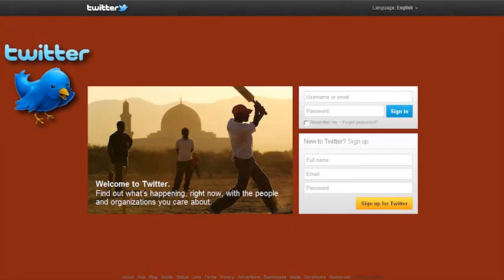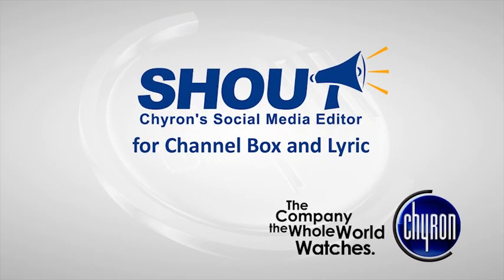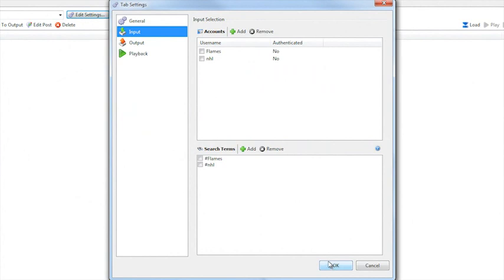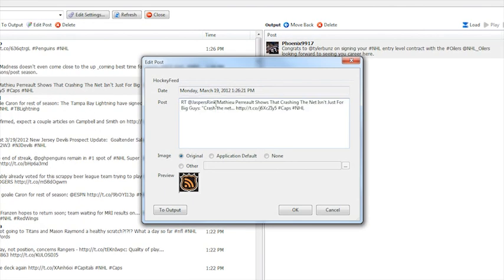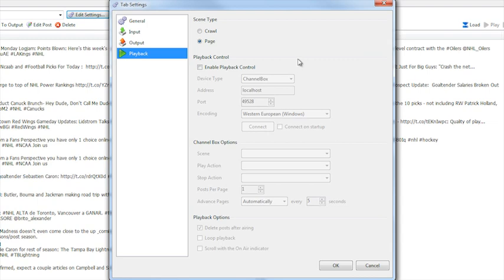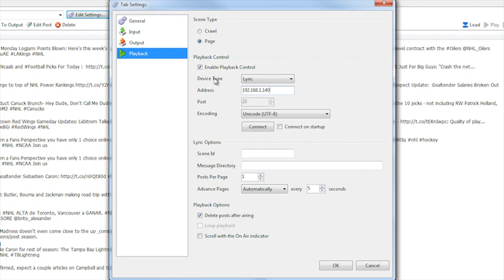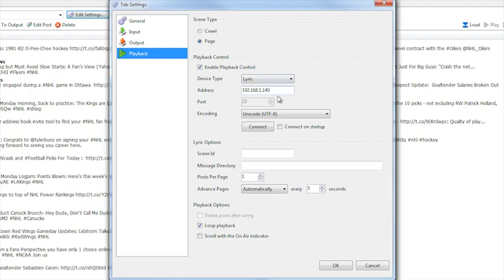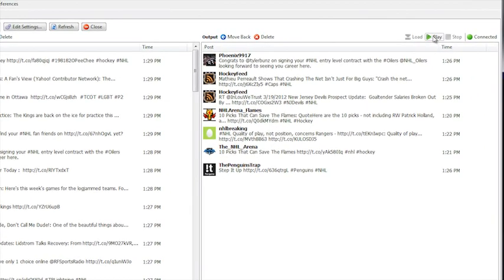SHOUT - Demo (2012)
Here is an example of how SHOUT allows an operator to monitor and select incoming tweets by quickly displaying the tweets on-air using LyricX graphics systems including Channel Box!